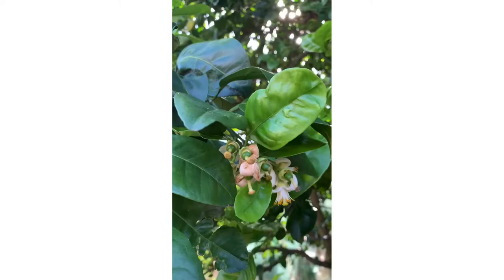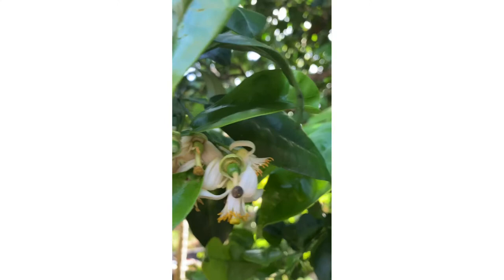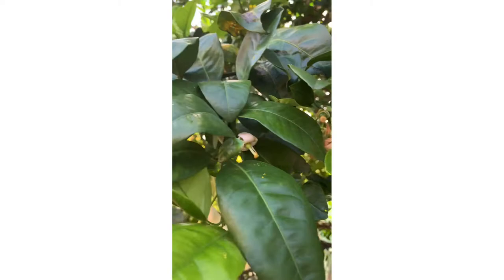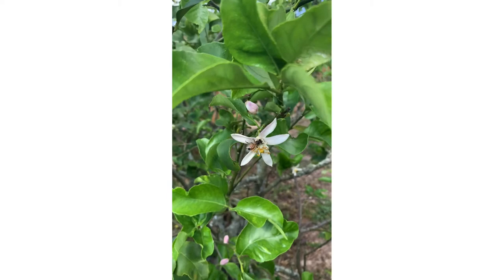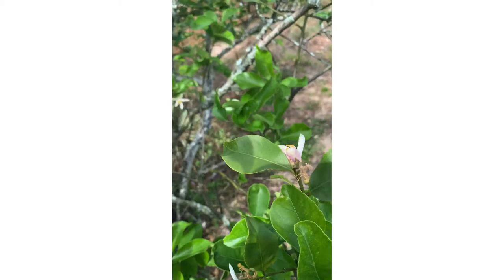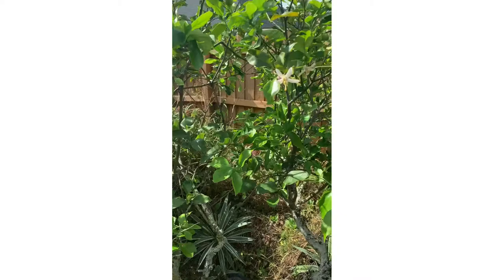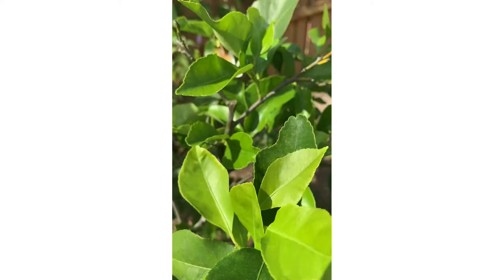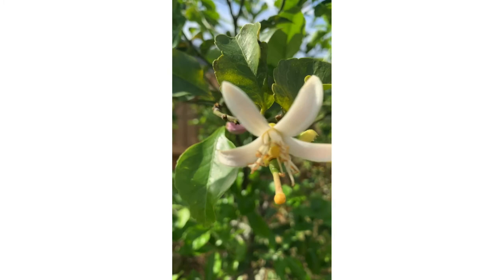Forget about it!! Screw Citrus Greening and lets grow citrus !!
Growing citrus in Fl